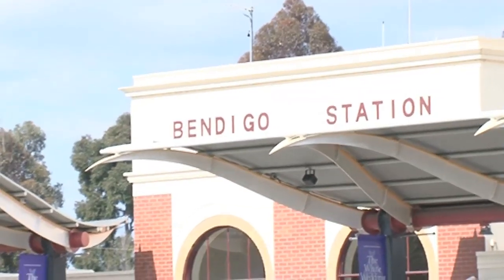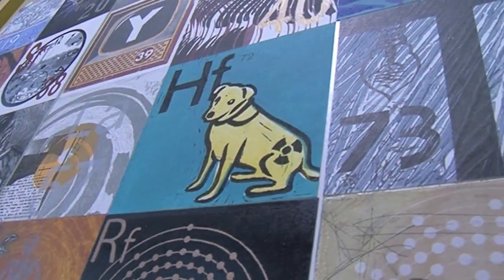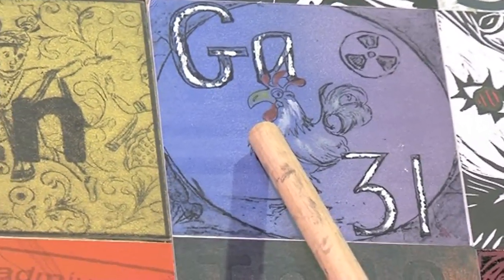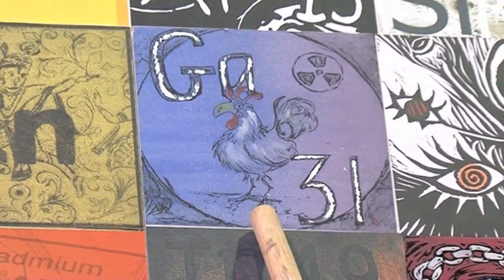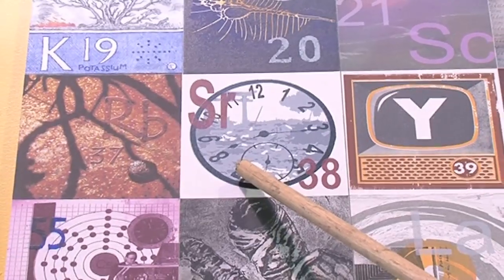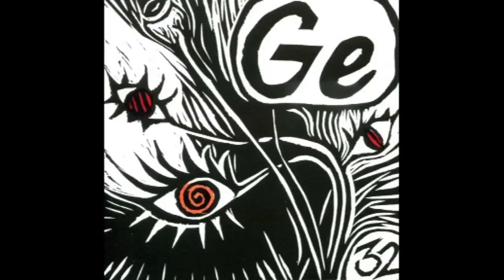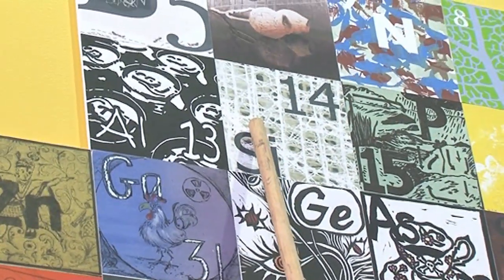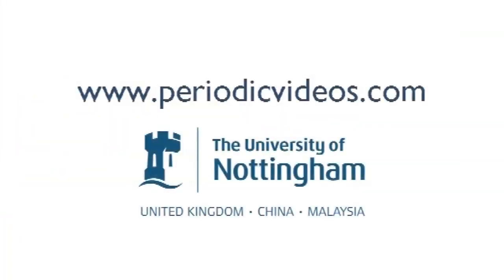Periodic Table Art - Periodic Table of Videos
We encounter an artistic periodic table while visiting Bendigo, in Australia.